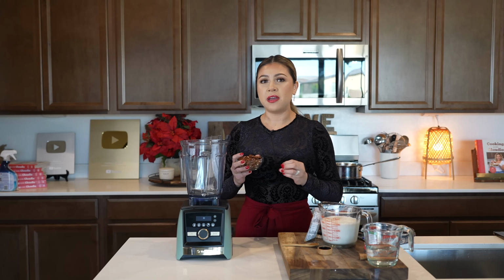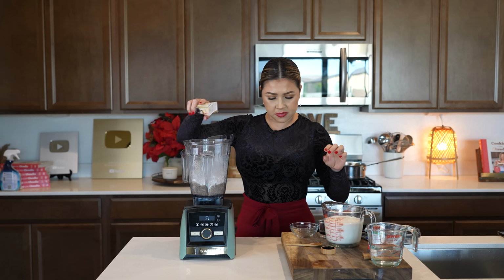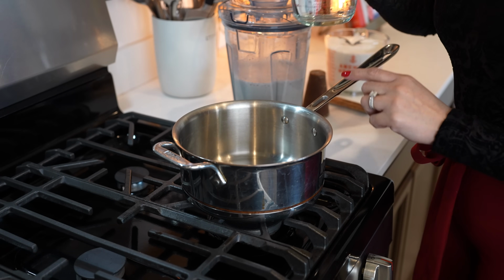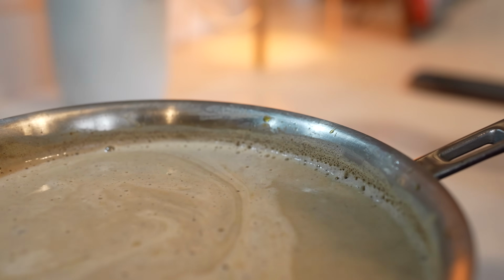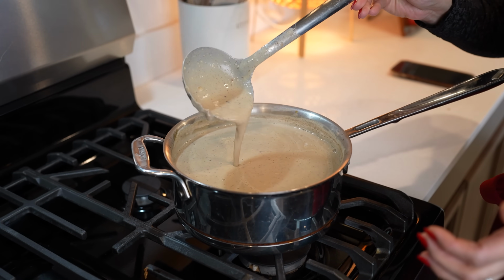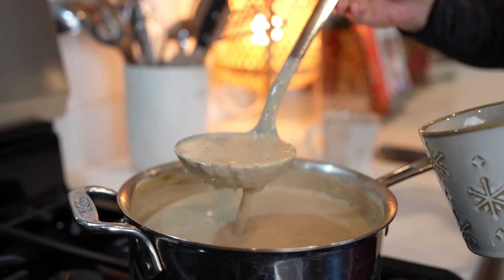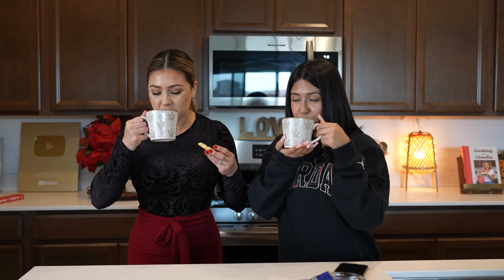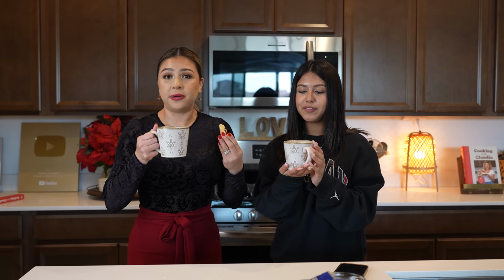This ATOLE DE NUEZ is all you need this season!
Hello my beautiful fam!! Welcome to the heart of my home, my kitchen! 🎉🥺♥️🙏🏽 ❤️

It’s another beautiful day and today im going to show you how to make the best atole de nuez now let me tell you this is all you going to need to keep you nice and warm this season! 😋 ♥️I hope you enjoy it as much as my family and I do, and as always, if you do, please don’t forget to give me a big thumbs up, comment down below your thoughts and if you new to my channel, please hit that subscribe button so you can be part of our family! 😘

my cookbook is NOW AVAILABLE 🥳👉🏽 get a sneak peek and let me know your thoughts ♥️

TIP!!!
✅ serve with your favorite cookies, buñuelos, pan dulce of by itself!

Ingredients: makes 6 cups
4 oz (1 cup) pecan halves
5 tbsp cornstarch I used pecan flavored
1/2 tsp ground cinnamon
1 tsp vanilla blend
1 piloncillo
1 cinnamon stick
7 cups milk
1 cup water
1 serving of love💕